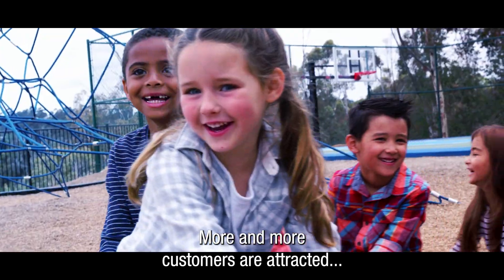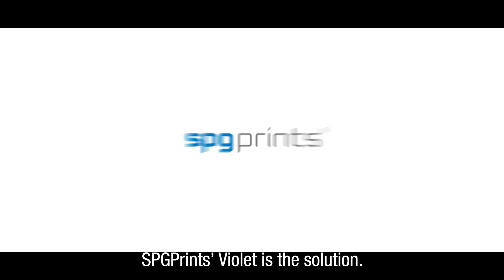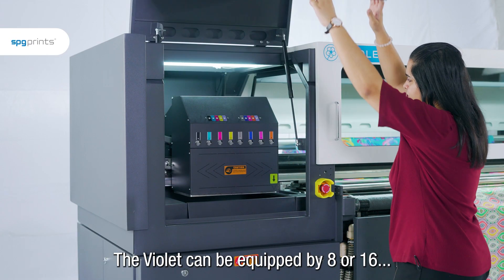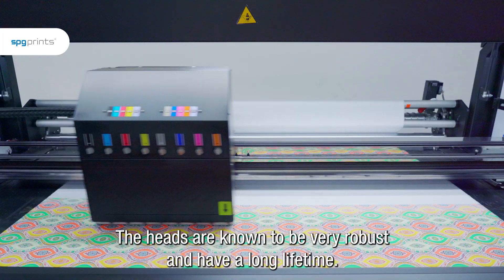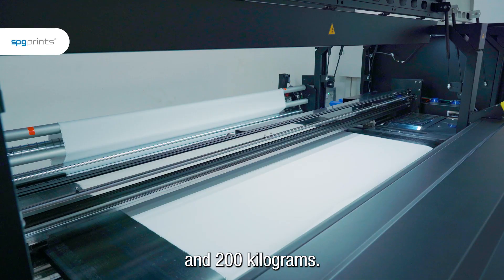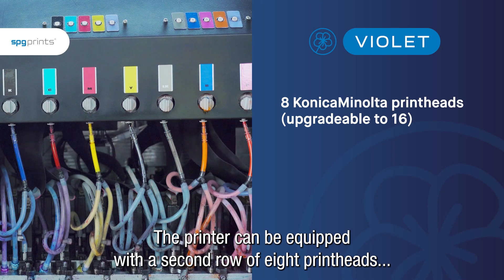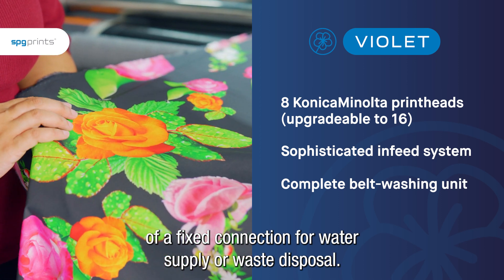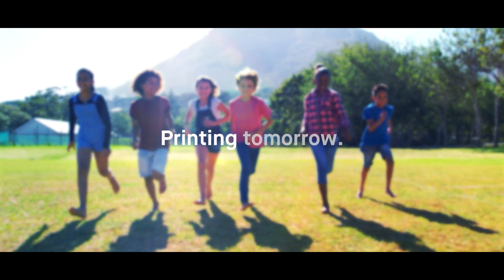Violet, the optimal solution for your entry into digital printing